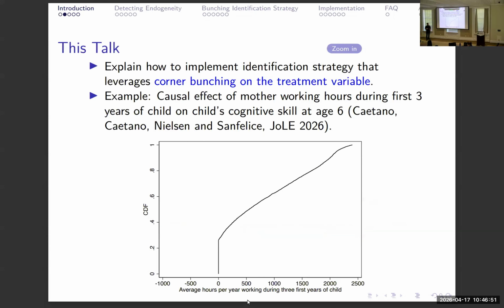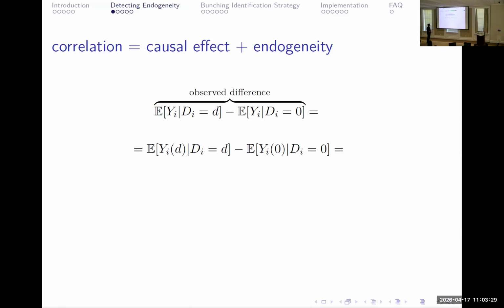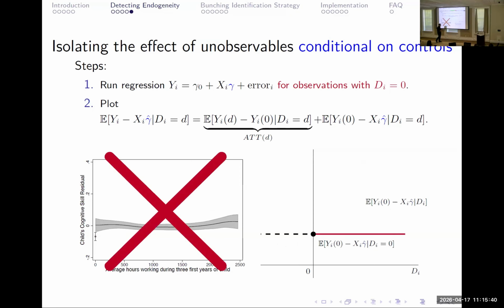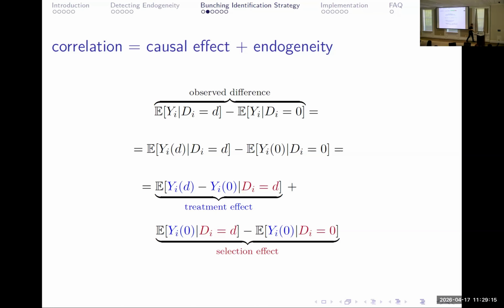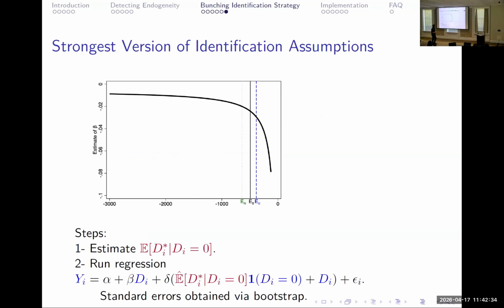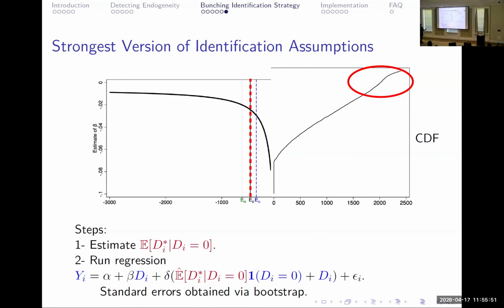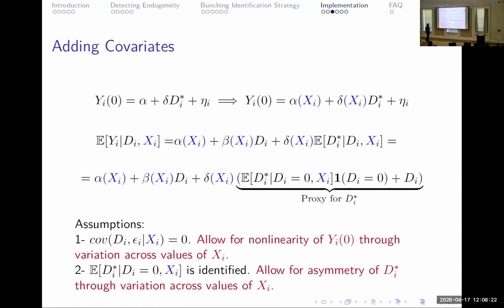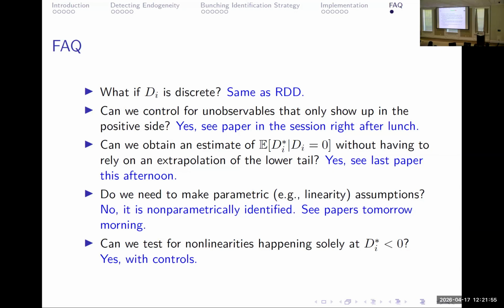Tutorial: Bunching on the Treatment Variable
This is a tutorial Gregorio Caetano presented at the Bunching conference in Athens, GA, on April 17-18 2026. The full program of the conference can be found here: